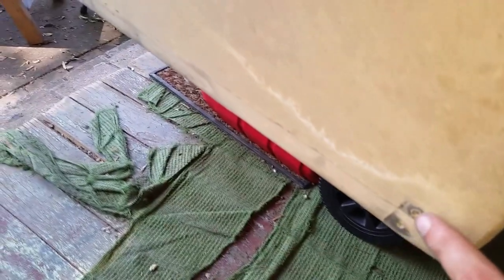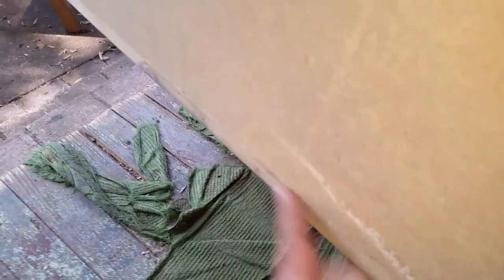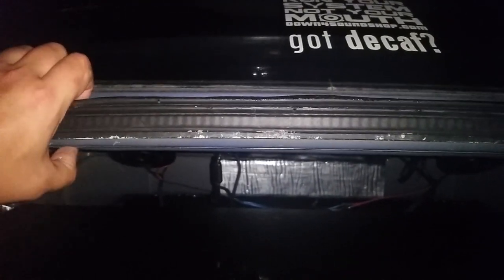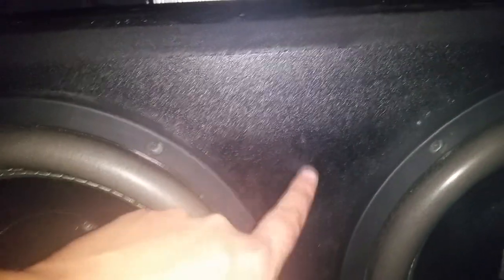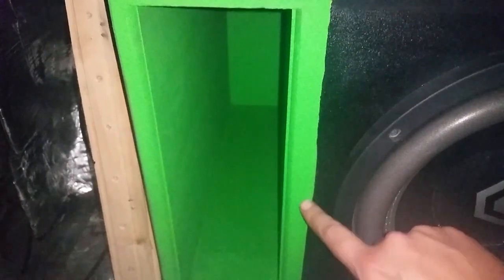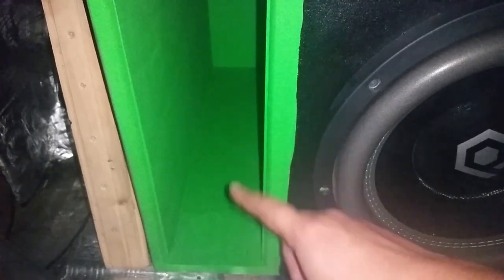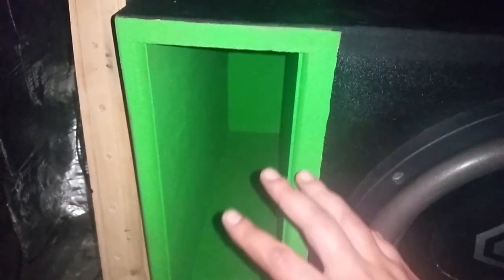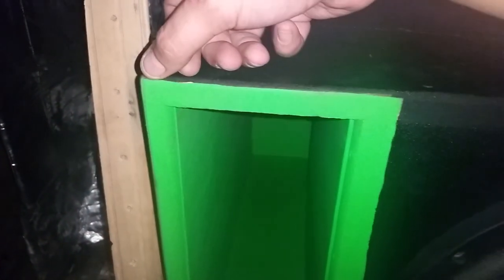Bedlining My Box [2002 Ford Taurus]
I finally tackle a project I've been planning on doing for a while, bed-lining my subwoofer enclosure. I didn't have enough material to cover the entire bottom of the box, so when I go back to touch up a few spots I'll do it then.